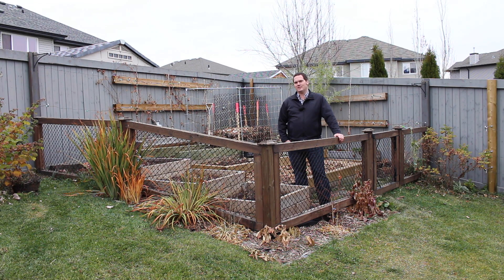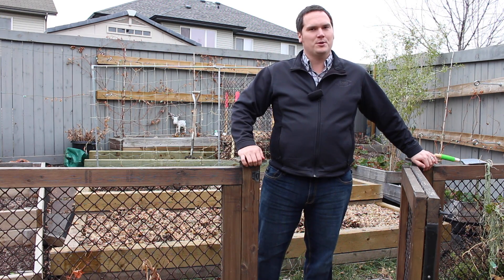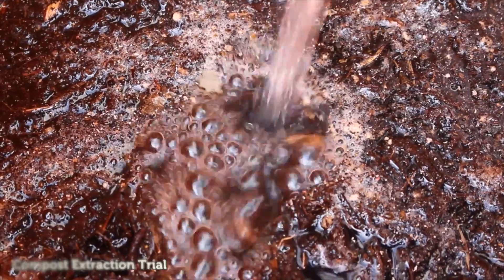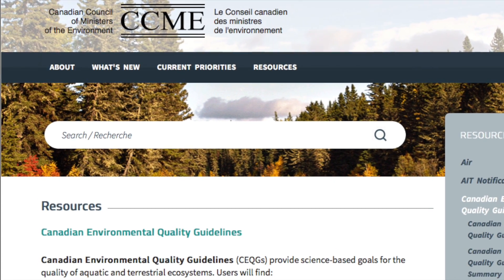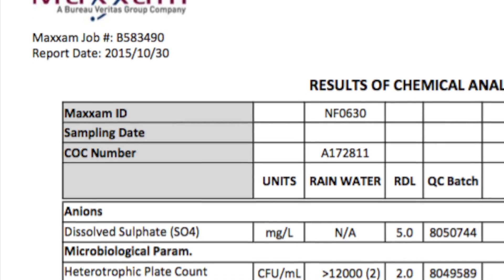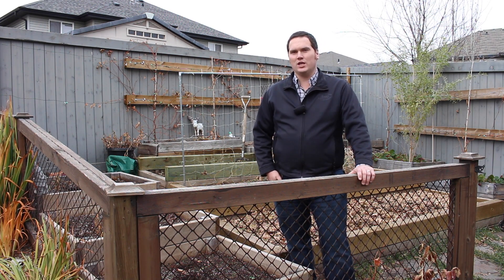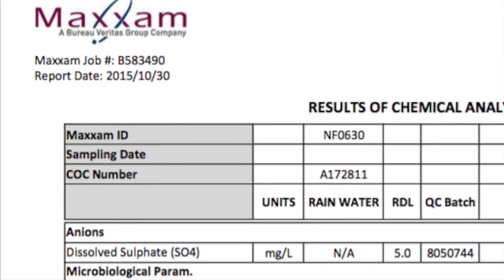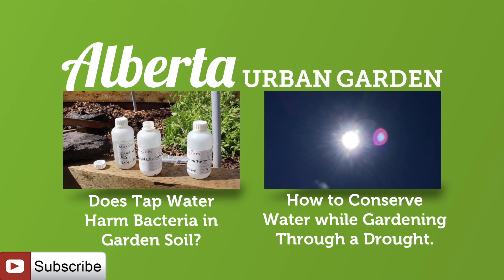Is the Rainwater Collected in a Rain Barrel Safe to Use in your Garden?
Is Rain Water Safe to Use in Organic Gardening
Using collected rain water is often thought to be the most sustainable way to water your garden.  Some of you however have expressed concerns that rain water might contain contaminants and using it in the garden could harm your plants and soil.
On this month’s installment of the Testing Garden Assumptions Series we are going to take a look at both the potential risks and benefit of using collected rain water in your garden.

Today’s hypothesis is that rain water is not harmful to use in the garden but does not have any added benefit either.
It is important to note today’s video is only addressing the use of rain water in your garden not for drinking water. If you are interested to see if Tap water is harmful in the garden make sure to check out the link at the end of this video or in the description below.

The simplest method to test out hypothesis is to analyze samples from my rain water collection system. The analysis will let us know if the rain water I have collected has acquired any contaminants from coming in contact with the building materials like asphalt shingles, aluminium troughs or plastic rain barrel.

References:
[1] Air Quality Article CBC:
[3] Rainwater harvesting, quality assessment and utilization in Kefalonia Island Greece
[4] Contamination of potable roof-collected rainwater in Auckland, New Zealand